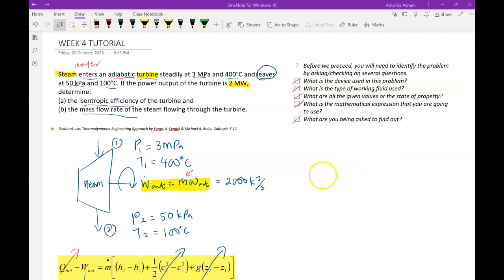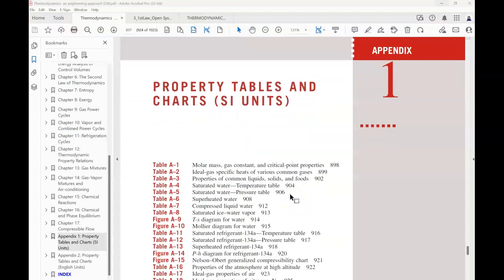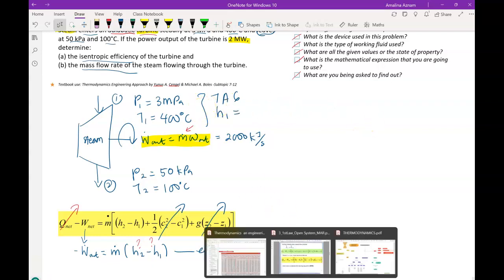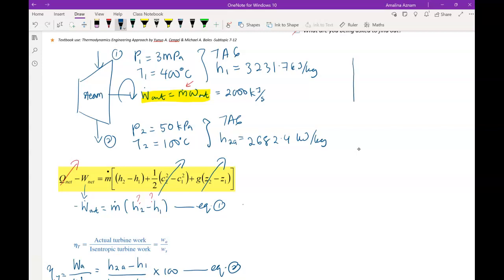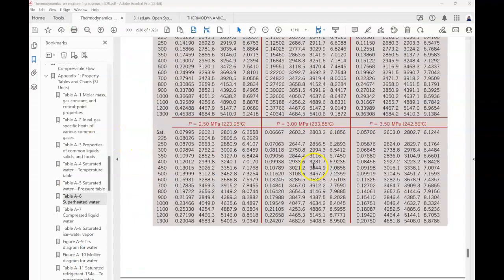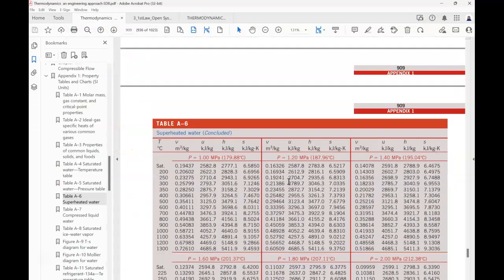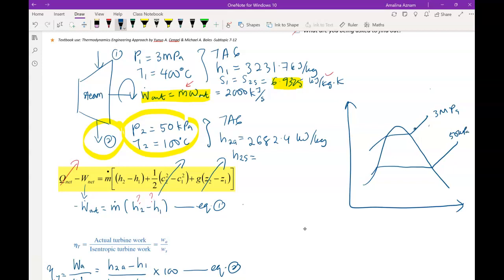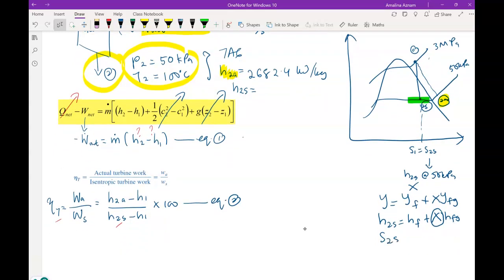How to solve efficiency steam turbine 2/3